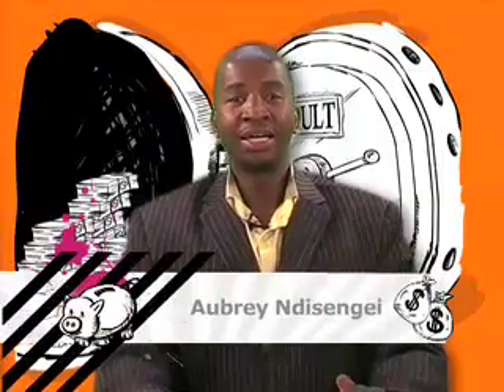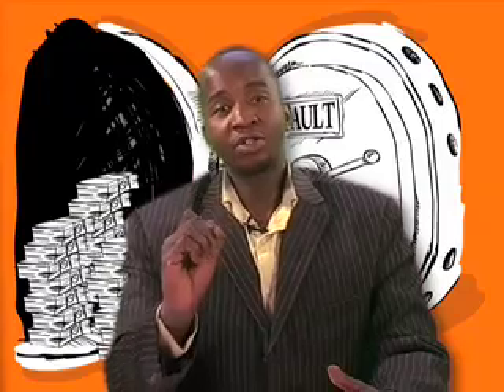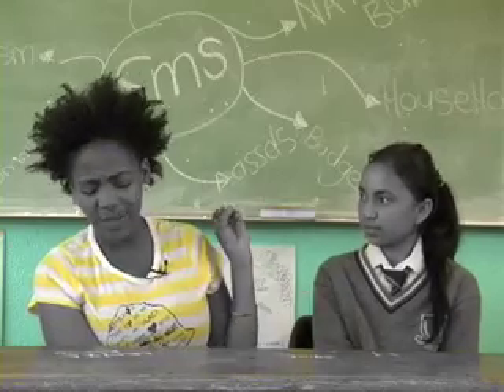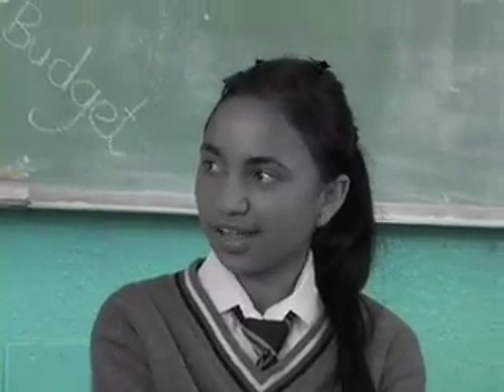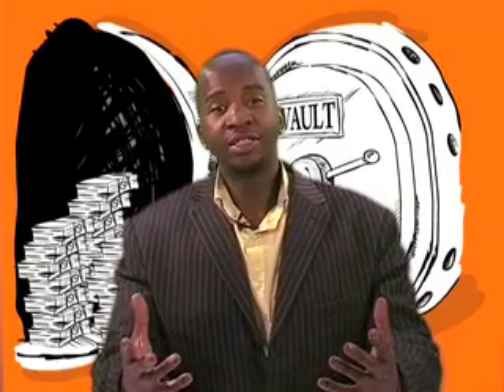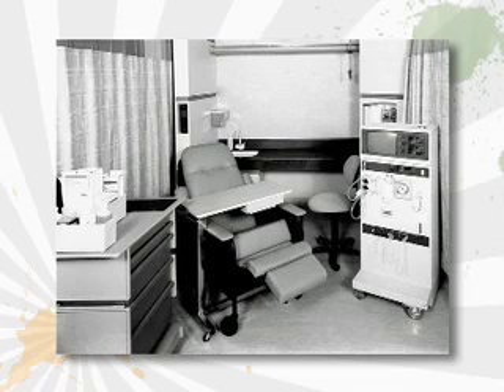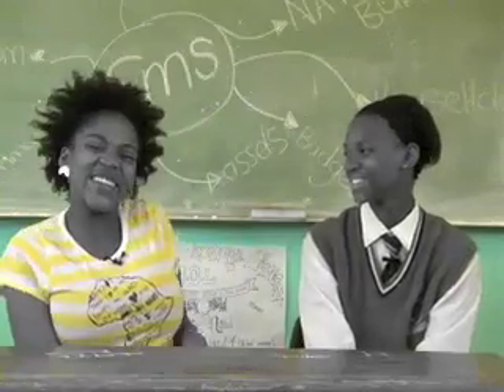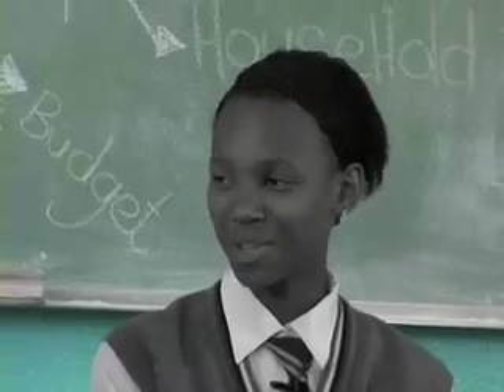Grade 8 - EMS - Lesson 19 - How technology can increase econ.mov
Grade 8 - EMS - Lesson 19 - How technology can increase economic growth and living standards part 2